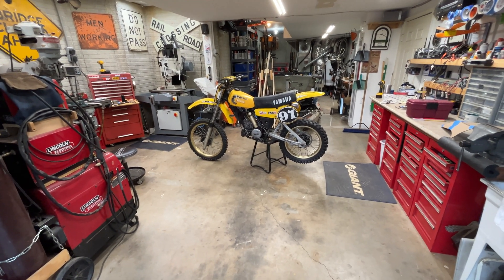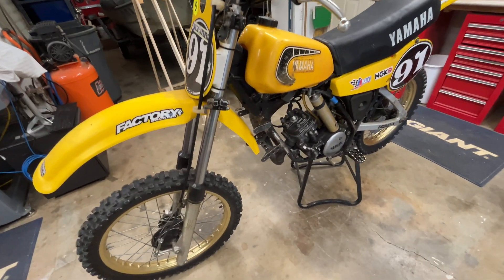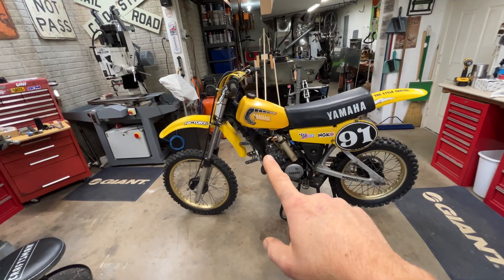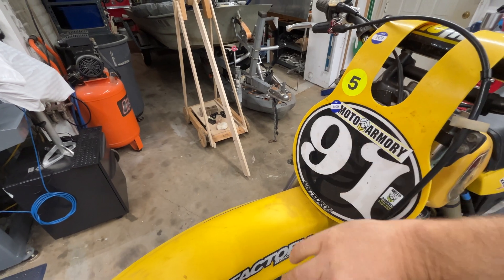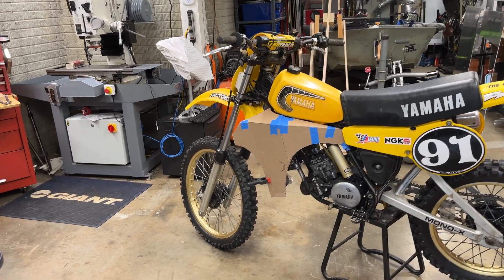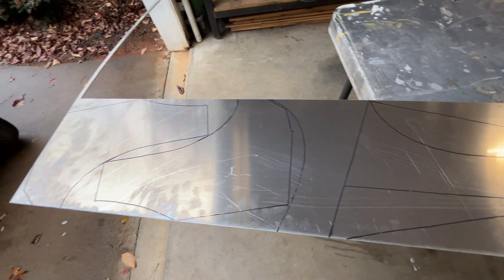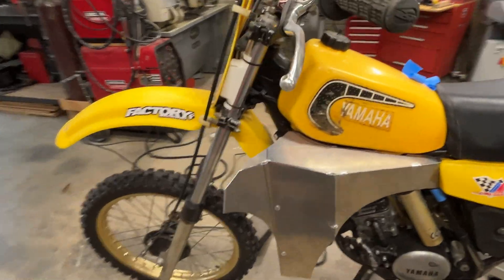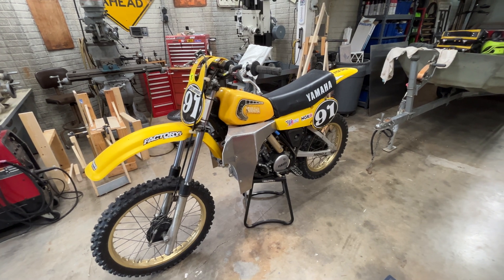Adding Dual Radiators to an 81' YZ 125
My buddy wanted to upgrade the cooling on his 81' YZ 125. I added two radiators and aluminum fairing. There was quite a bit of fabrication that was needed to fit both radiators onto the frame. I think it turned out pretty cool! I hope this fixes the cooling issue!